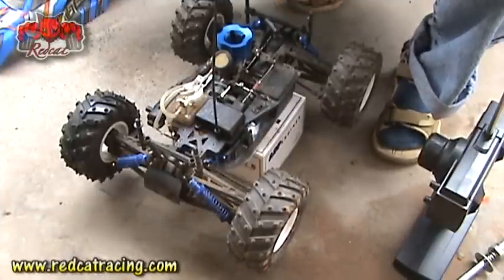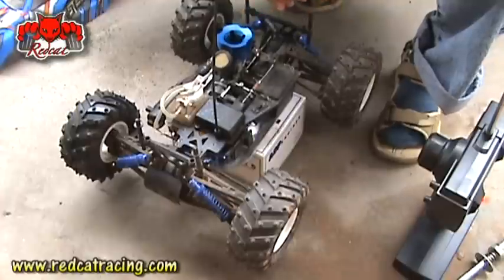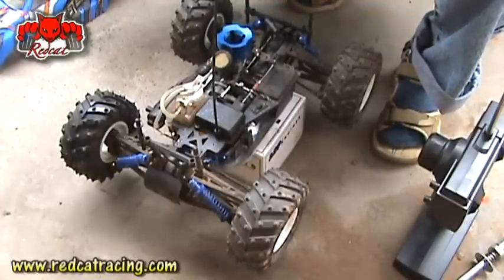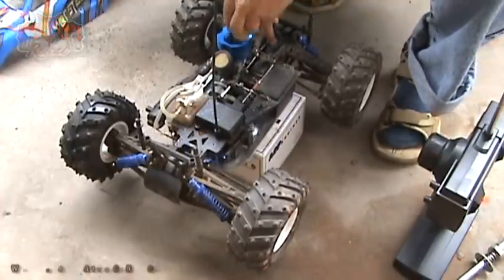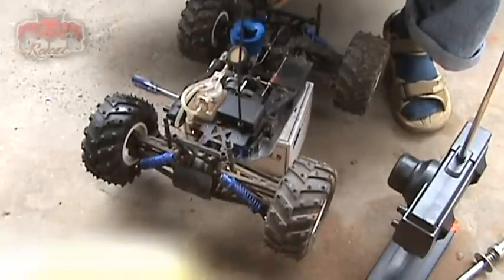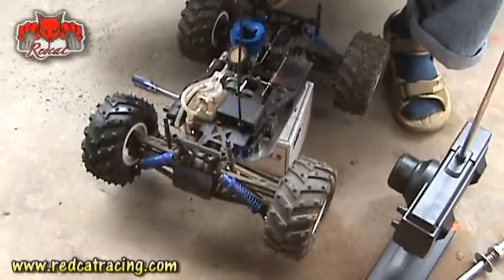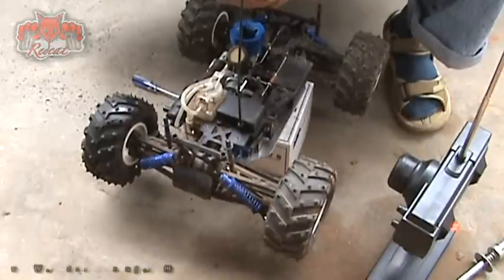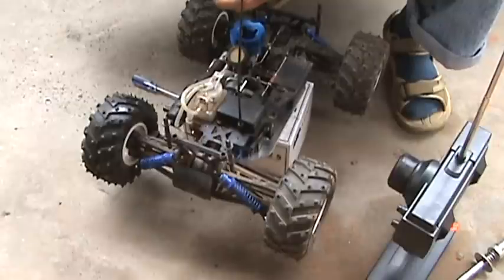How to Pinch test n setup low speed needle Nitro Engine How to Guide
AliShanMao — RC Tech & DIY Expert Since 2006! Covering RC Helicopters, FPV Planes, VTOLs, Drones, Boats & 3D Printed Tech. Honest Reviews • Flight Tests • Mods • Tutorials • DIY Projects